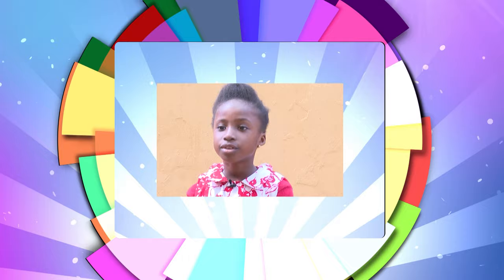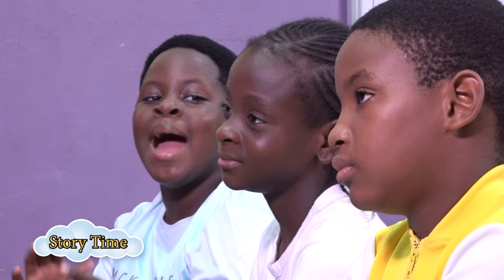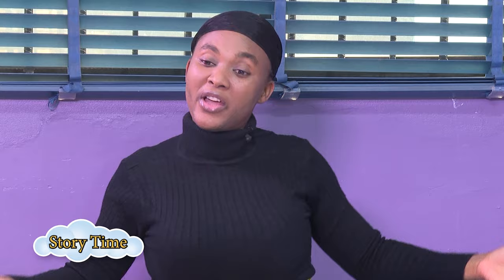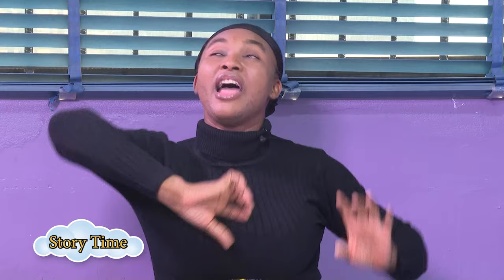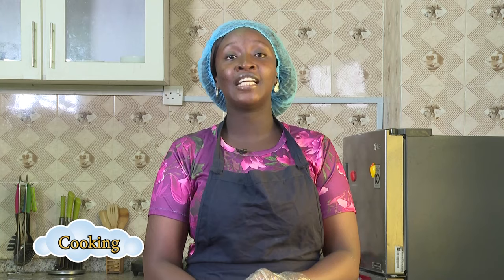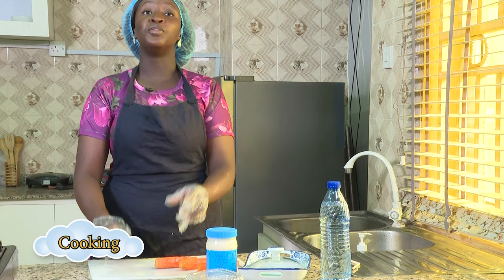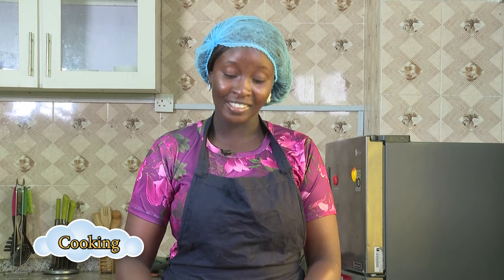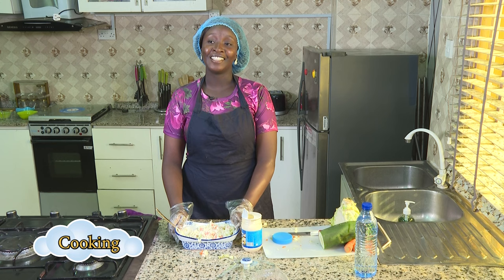ENHANCE YOUR MIND AND THAT OF YOUR YOUNG ONES; WATCH CREATIVE MINDS (EPISODE 13)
This is an episode of the Creative Minds show on Dove Television where you get to learn new things that can enhance your living.